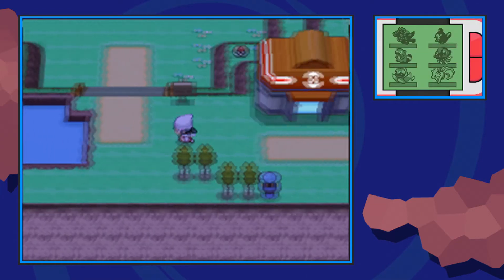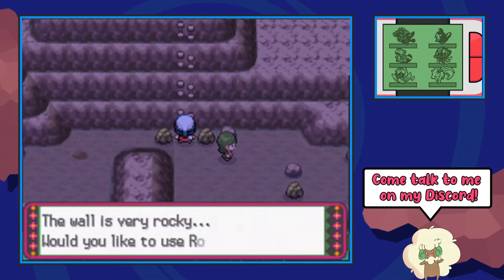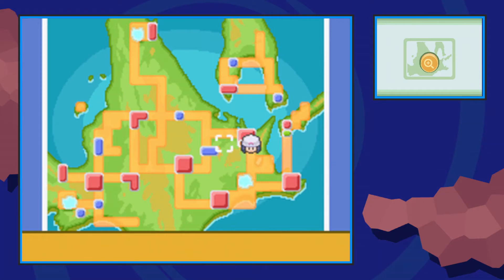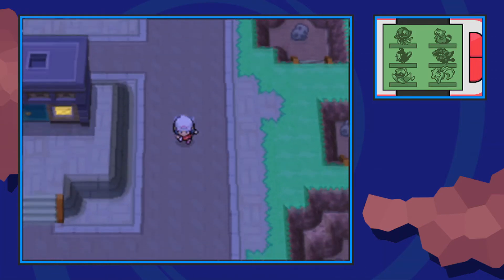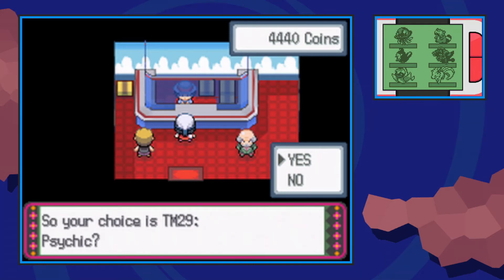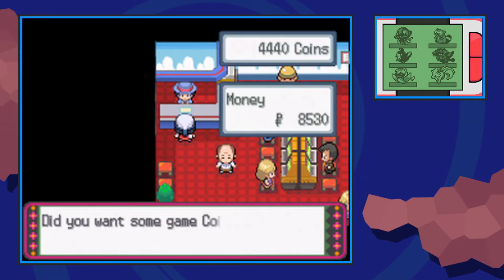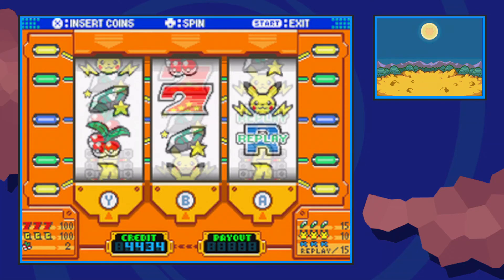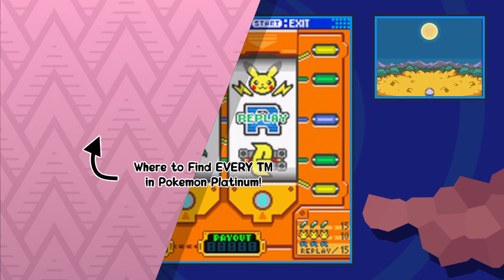Where to Find TM29 Psychic - Pokémon Platinum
This video shows where to find TM29 Psychic in Pokémon Platinum.